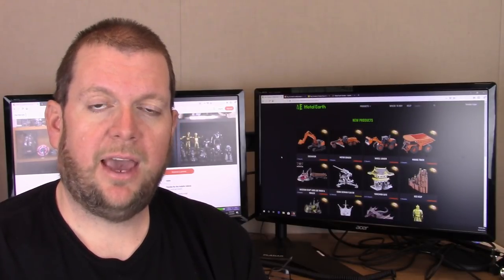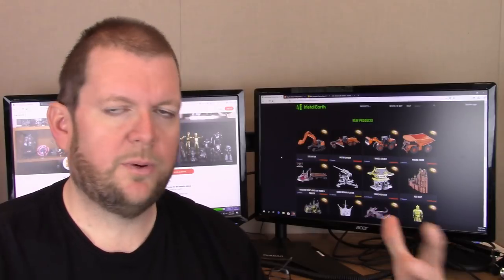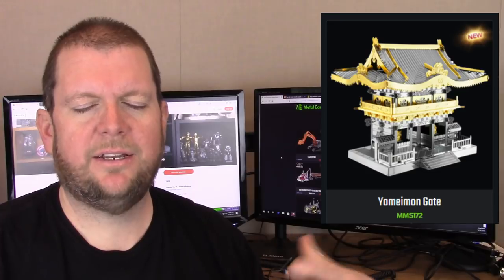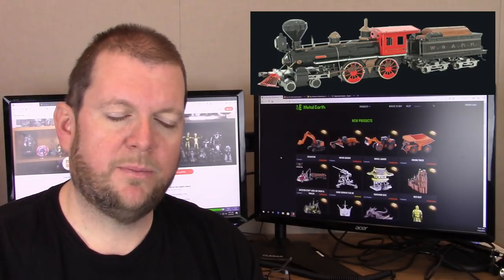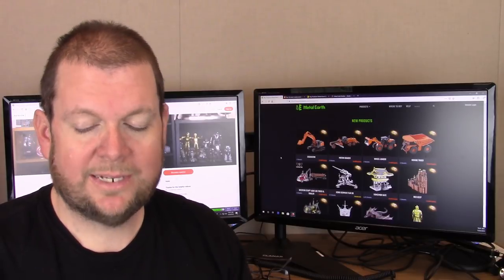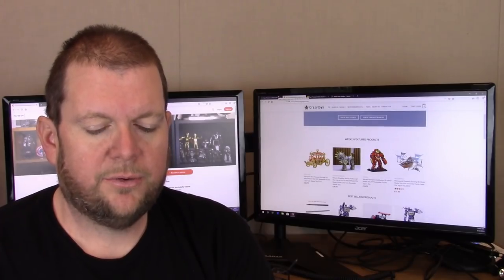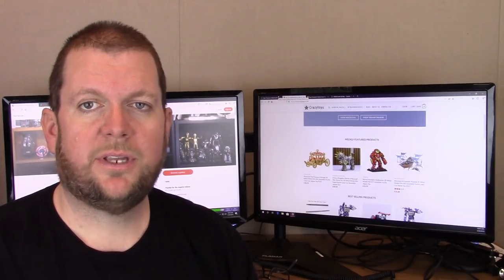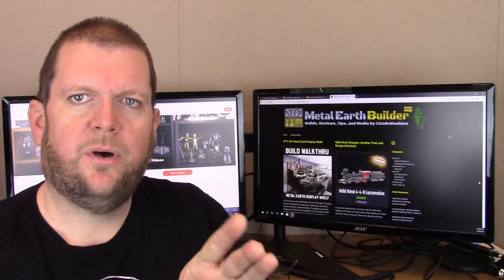3D Metal Model News (May 24, 2019)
Lot's of things moved from Coming Soon to What's new this past week and more in this weeks 3d Metal Model news.

Links

Piececool Notice of Termination of Fascinations Inc.’s right to use the Pincool (Piececool?) trademark license

Danny’s Toy World New Arrivals (Aliexpress)